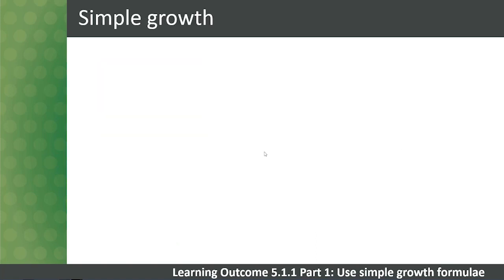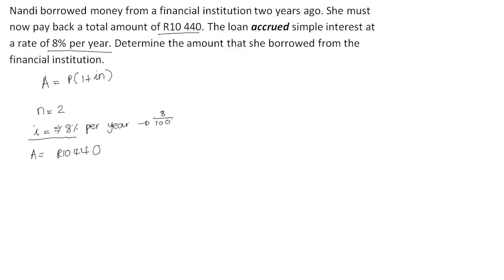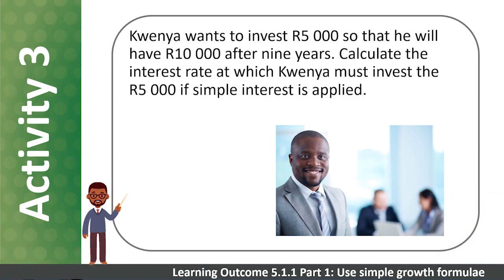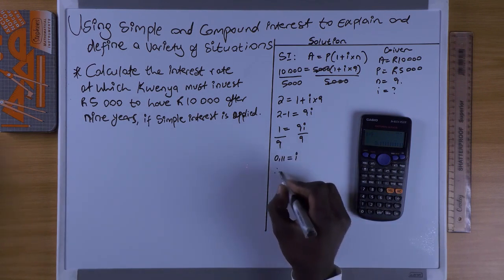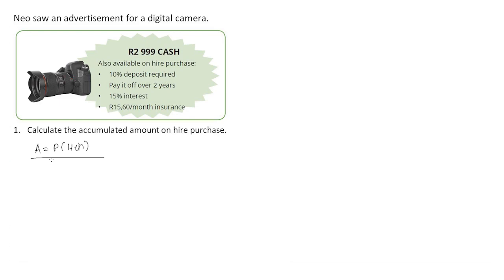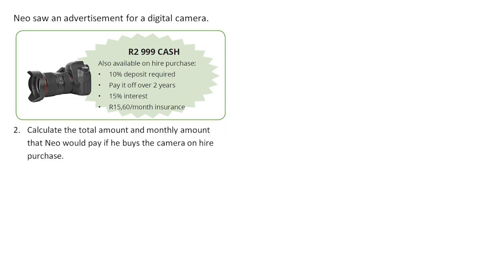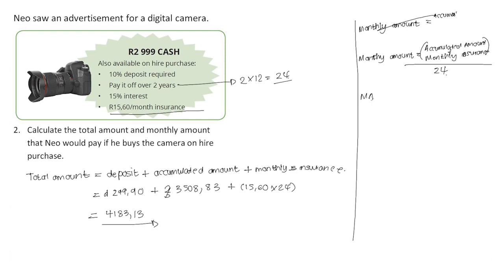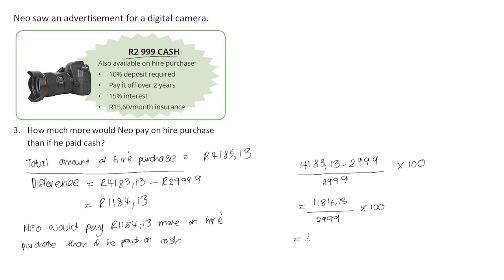Maths-L4 Growth 2